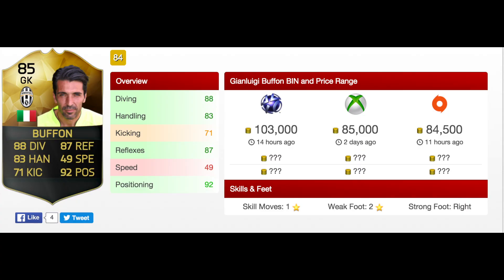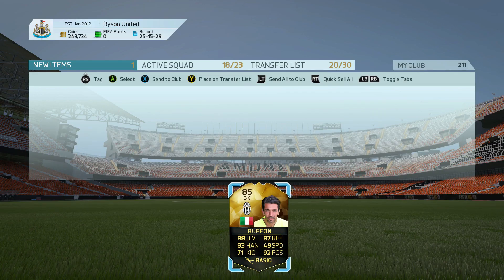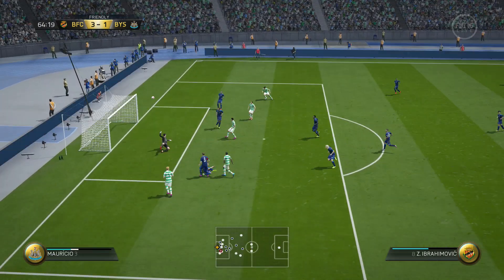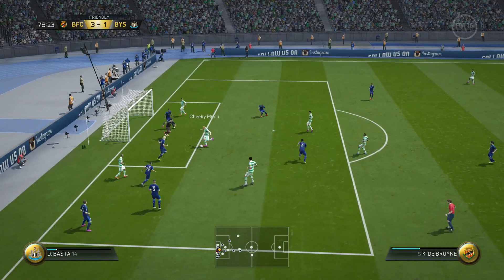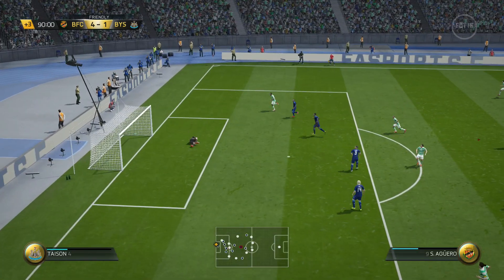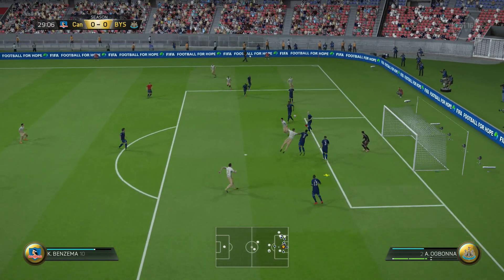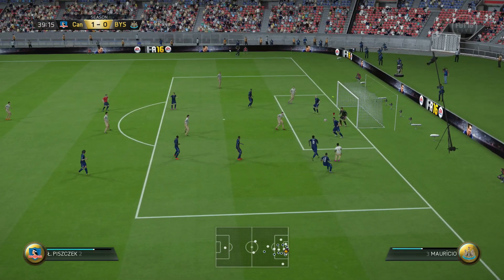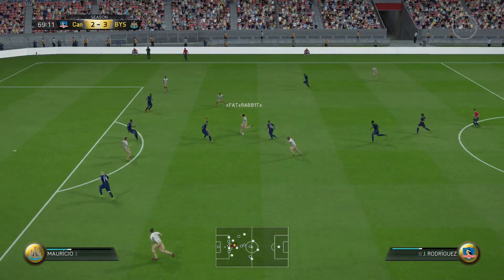FIFA 16 | IF BUFFON 85 In-Depth Review w/ Gameplay | Best Serie A GK?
After repeated requests the IF Buffon review is here! How does the Italian legend perform in-game? Is he finally worth the money? Find out in this Byson review!